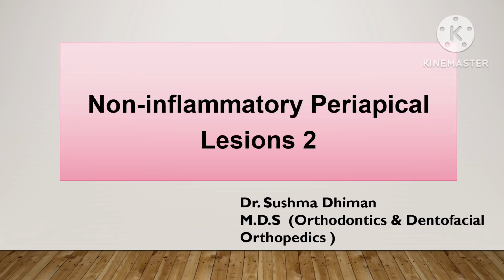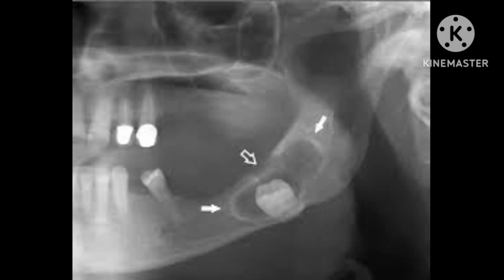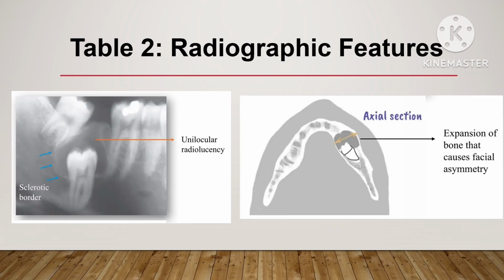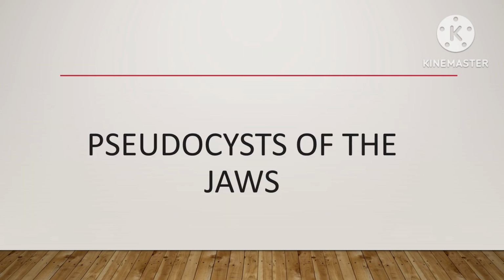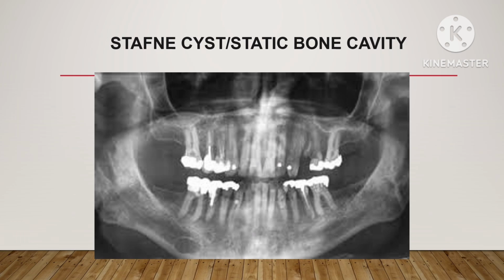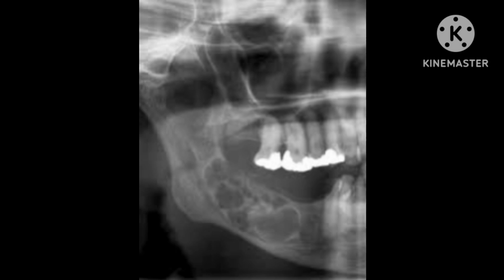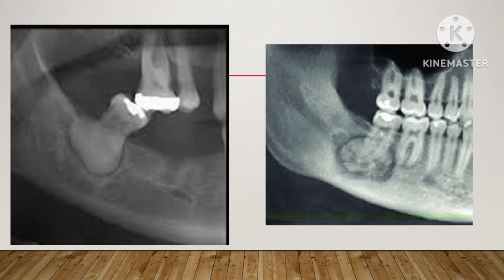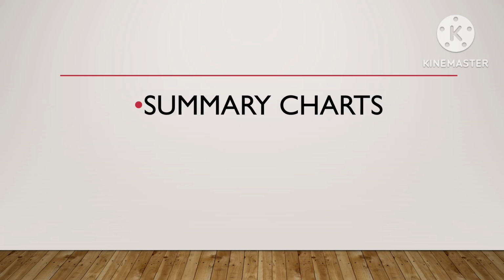Periapical Pathology : Non inflammatory and non odontogenic lesions#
Welcome to our quick and informative guide on non-inflammatory periapical pathology! In this video, we’ll dive into essential non-inflammatory lesions found around the apex of a tooth, such as periapical cysts, cementoblastomas, and cemento-osseous dysplasia.

You'll learn about:

Key features of each pathology

Radiographic appearances to look out for

Tips on how to differentiate between these lesions in clinical practice

Whether you're preparing for exams or just brushing up on dental pathology basics, this video is tailored for you.